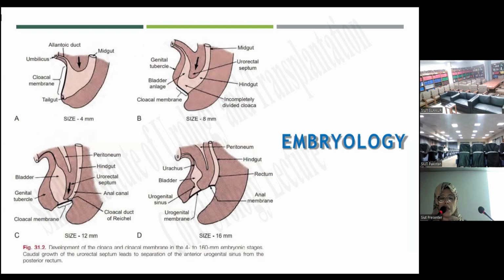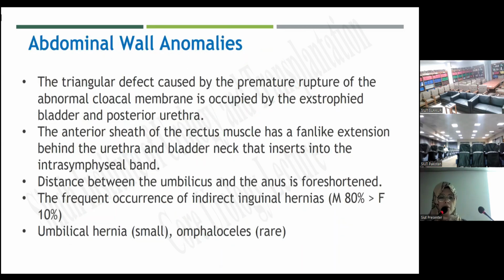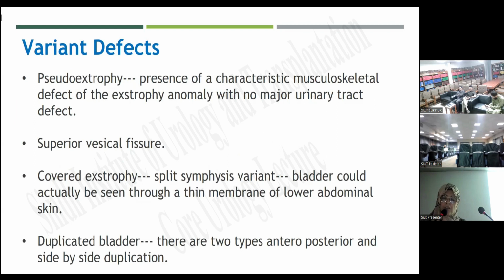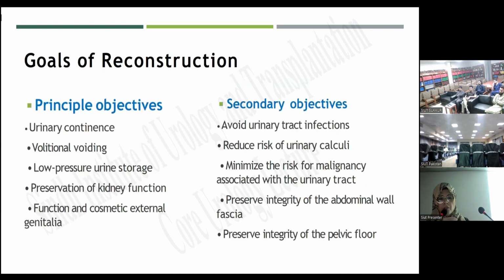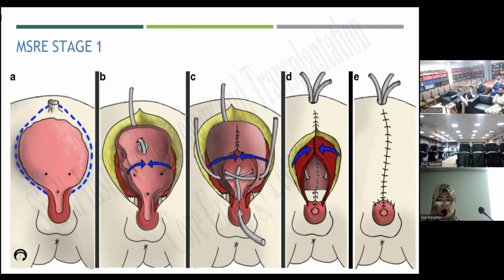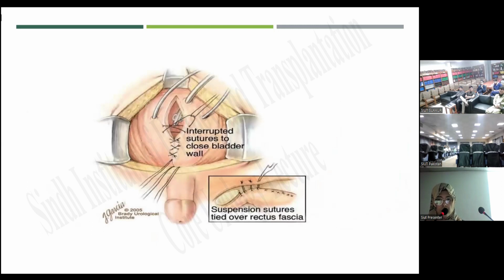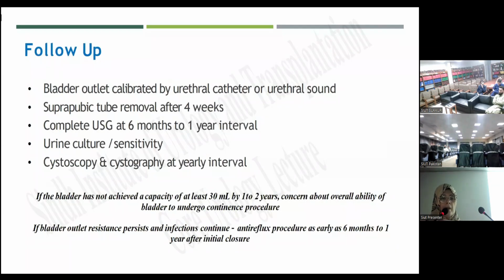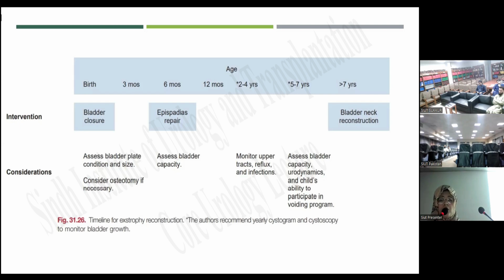Bladder Extrophy and Epispadias Complex